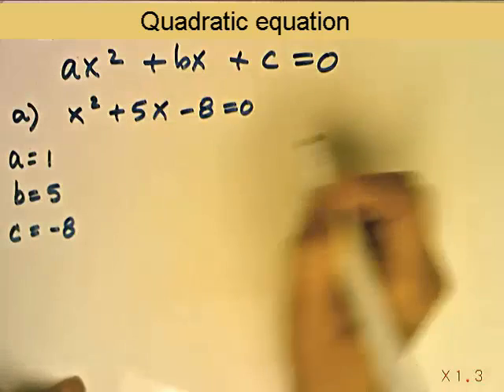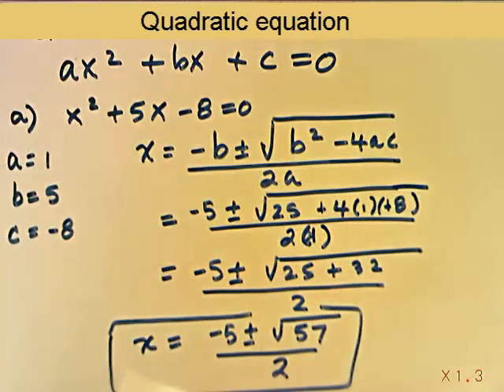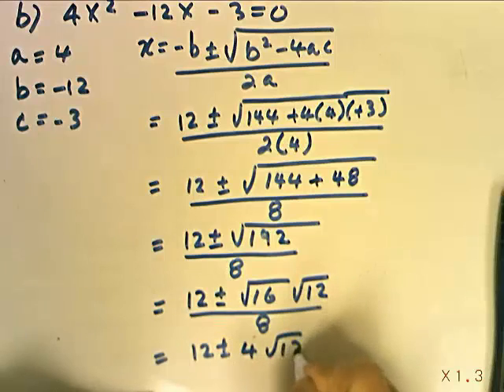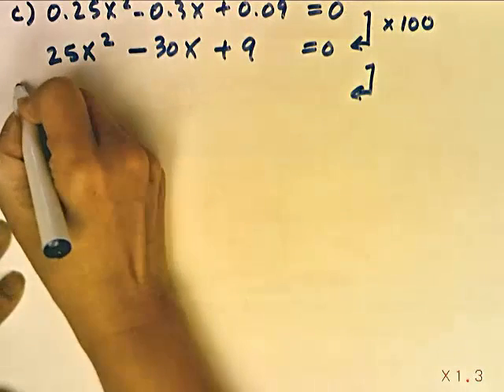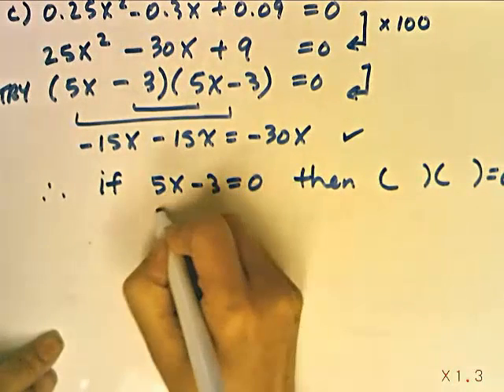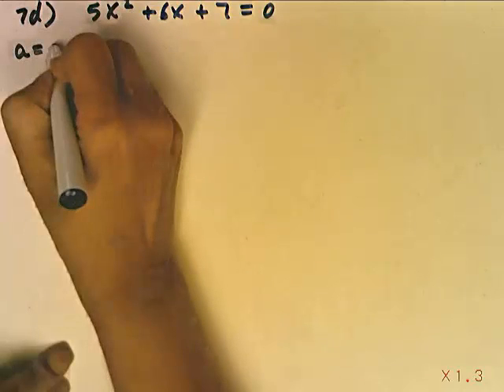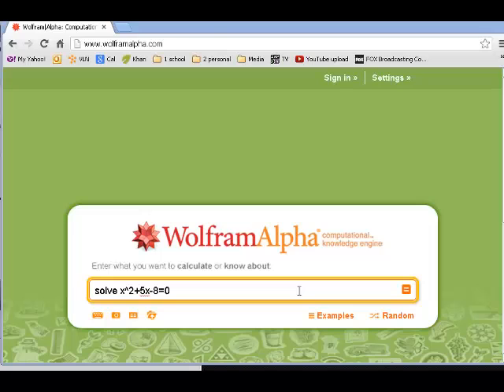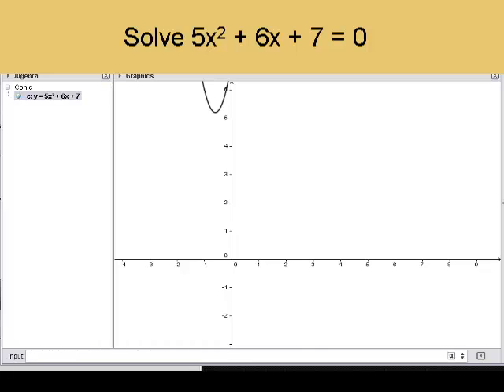P440 #7 The Quadratic Formula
Using algebra, Wolframalpha, and geogebra to solve for irrational roots